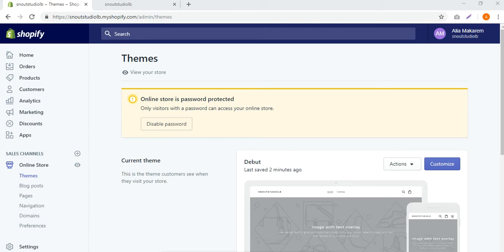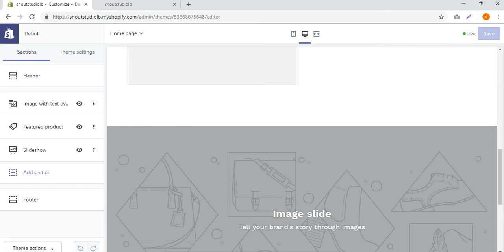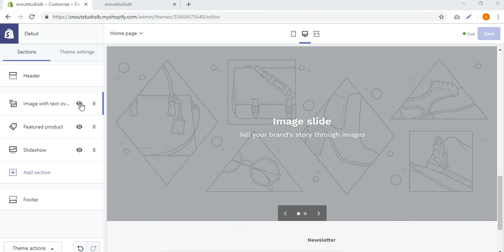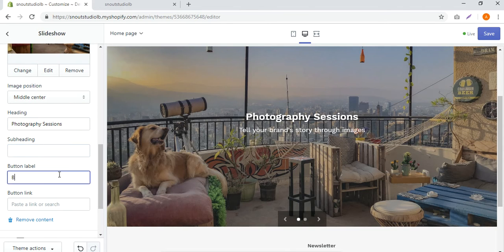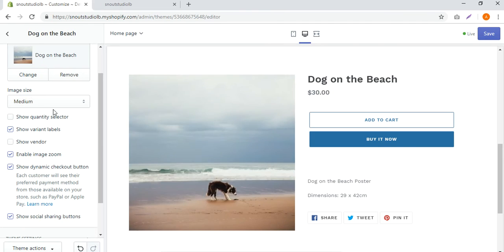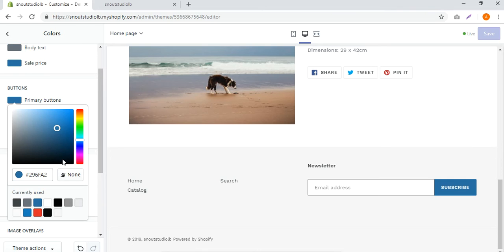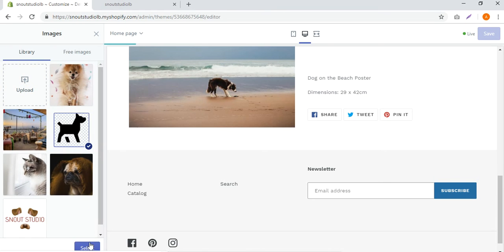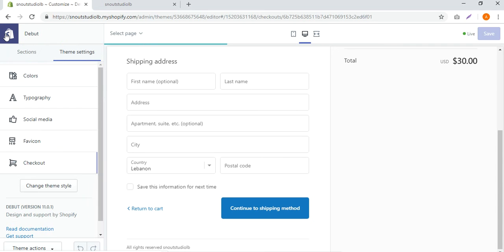II. Edit Theme Settings on Shopify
II. Shopify Theme Settings - In this video you will learn how to:
- Customize the header
- Design the homepage layout
- Add footer and newsletter sign up
- Choose colors and typography
- Add the favicon
- Link social media accounts
- Customize the checkout

Note: We are going to be working on the Debut theme, we highly suggest you do the same for now, that way you can follow along and learn all the basics and you can always work on another theme in the future.